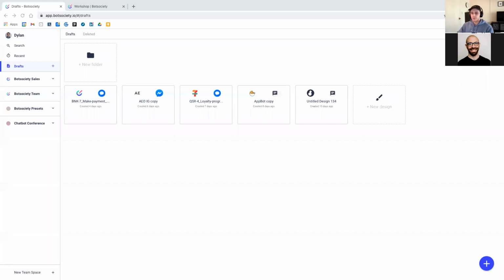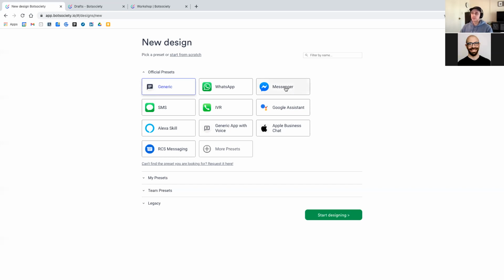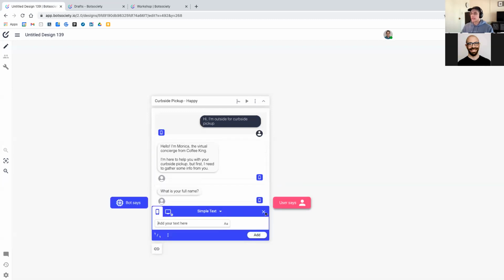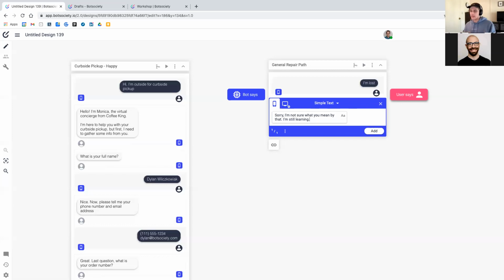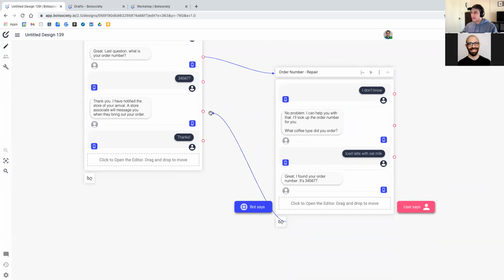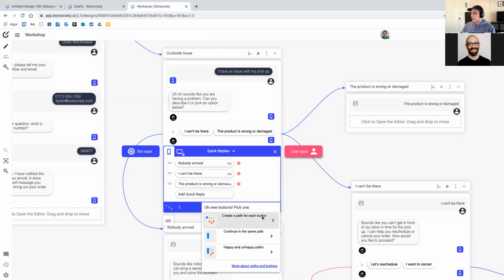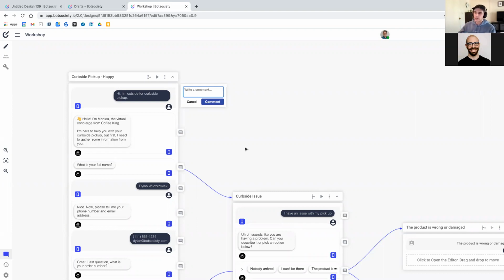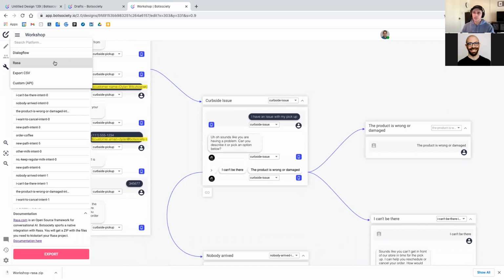Getting started in conversation design (Botsociety Workshop #1)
In this workshop, we will guide you through the basics of conversation design. Together with the Botsociety team, you will start from scratch and get to a full conversation design file that you can use for presentations, portfolios, and more.

Agenda

0:00 - Intro
3:20 - Chatbot ideation and persona
11:44 - Designing a happy path
23:40 - Designing a general repair path
31:46 - Designing dedicated repair paths
43:30 - Structuring your conversation with buttons/quick replies
53:10 - Handing over designs for engineering

Missed the last workshop?